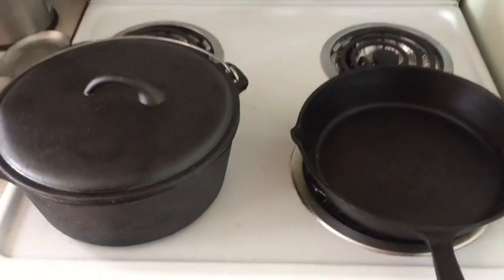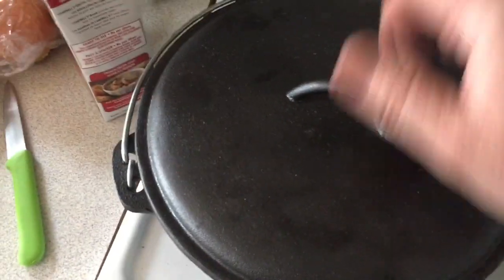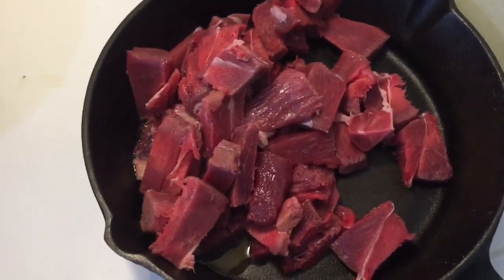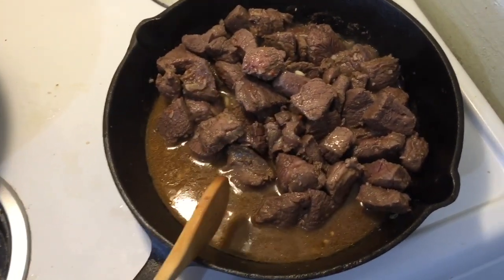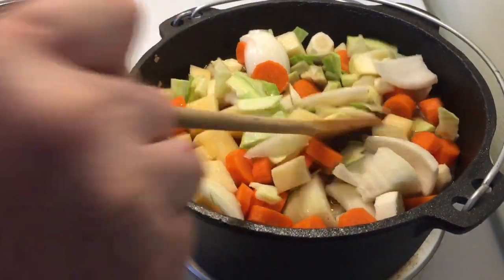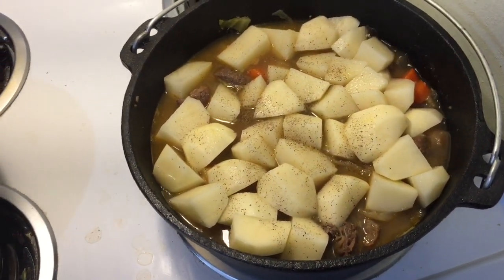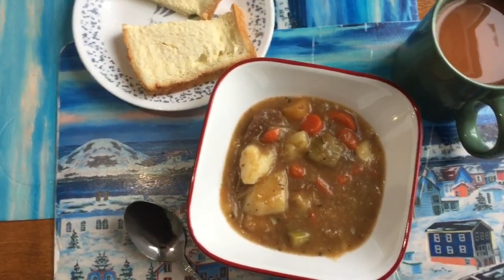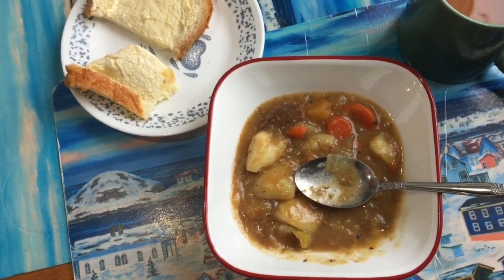showusyourstew castironwednesdaychallenge # stew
on this cast iron Wednesday  it's stew time to celebrating 2 years of cast iron cooking. Native teers starting the cast iron Wednesday
1lb moose
3 potatoes
small turnip
1/4 cabbage
3 carrot
1 parsnip
salt and pepper to taste
1 onion
2 cloves of garlic
beef broth